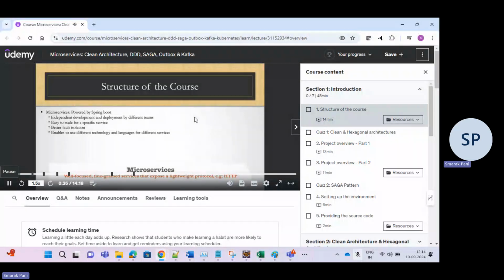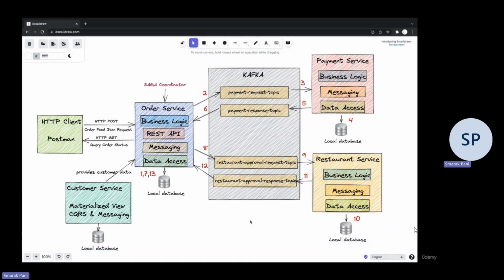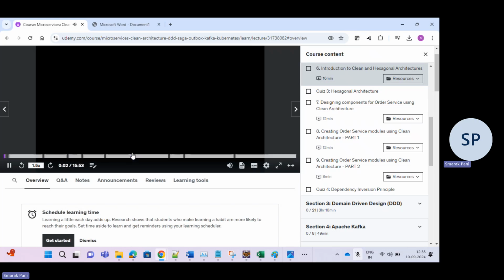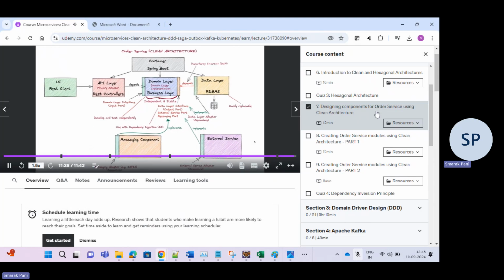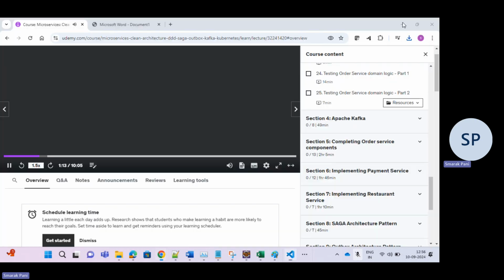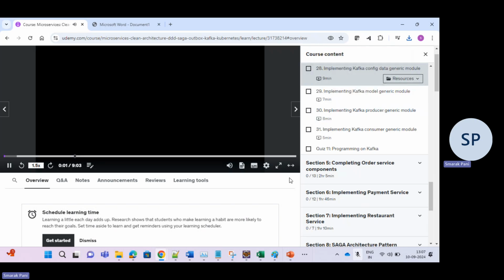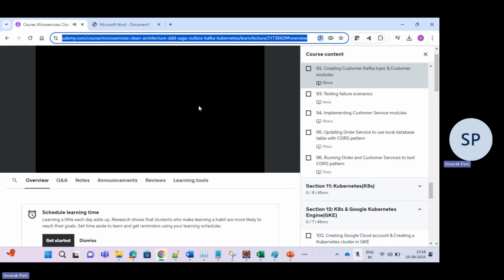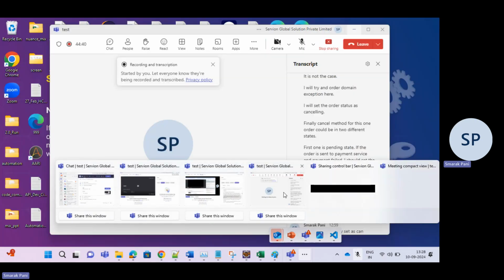test 20240910 121438 Meeting Recording